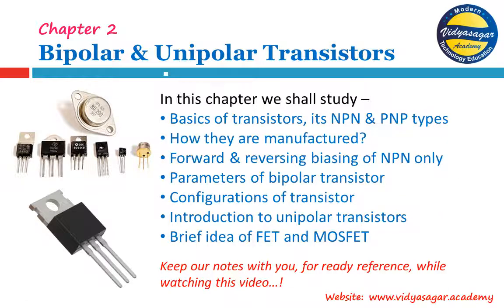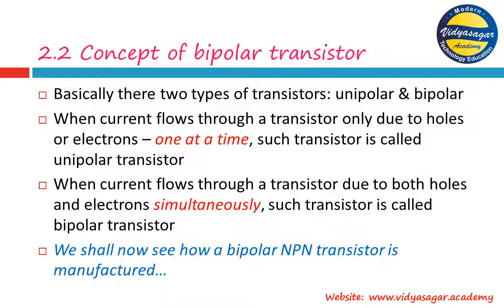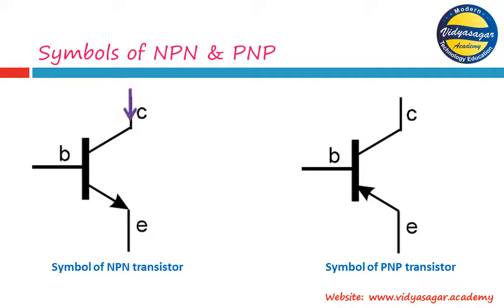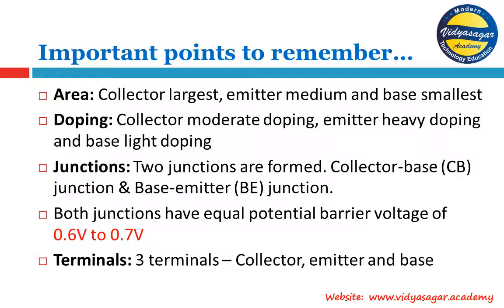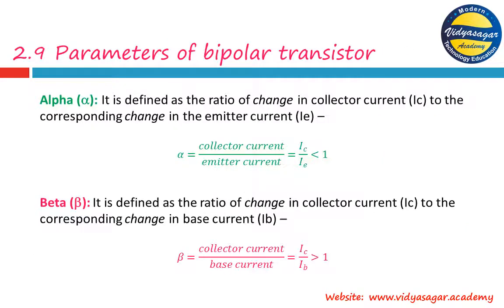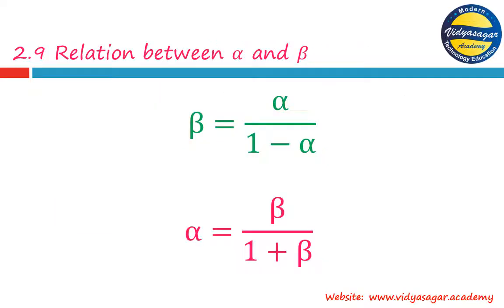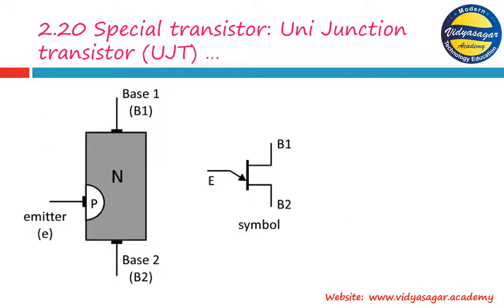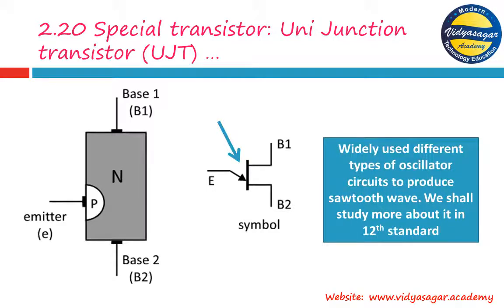11th Bifocal Electronics Video Lectures: Chapter 2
While watching these lectures you will need 11th standard notes “SEMICONDUCTOR DEVICES & CIRCUITS” for reference. Link to get notes